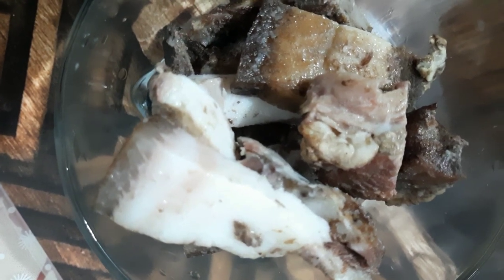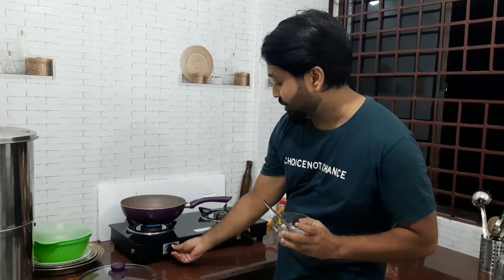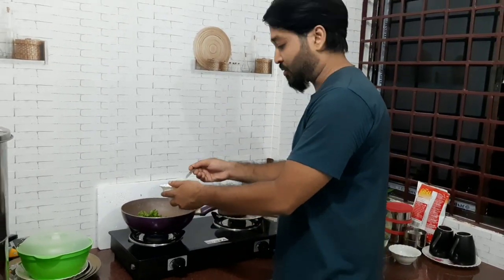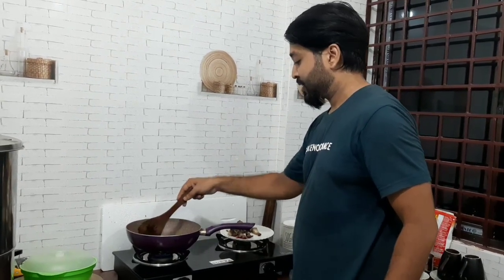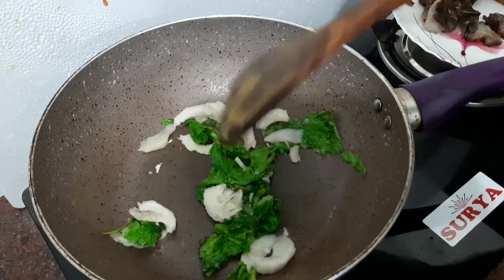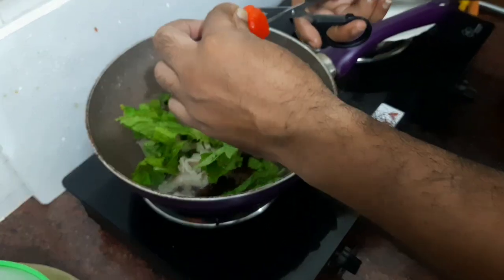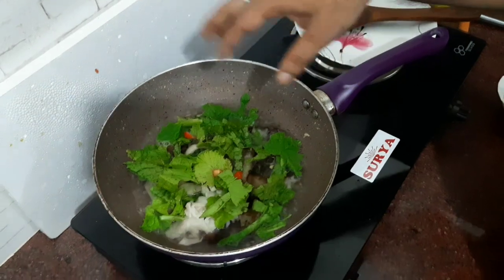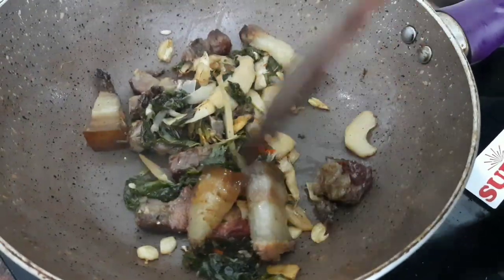লাই আৰু বাহৰ গাজ দি গাহৰি মাংস 🐖🐖🐖